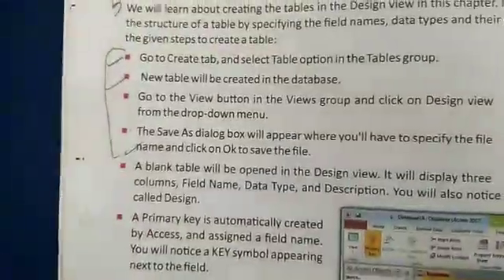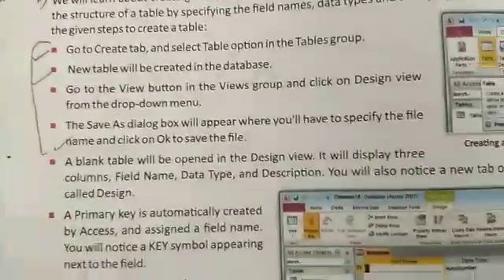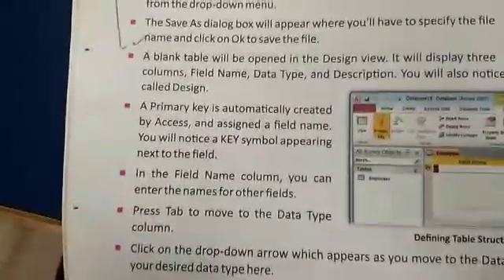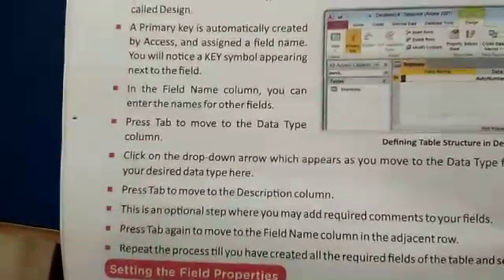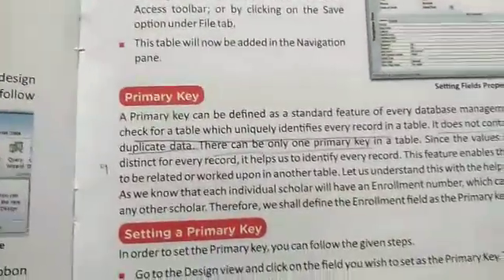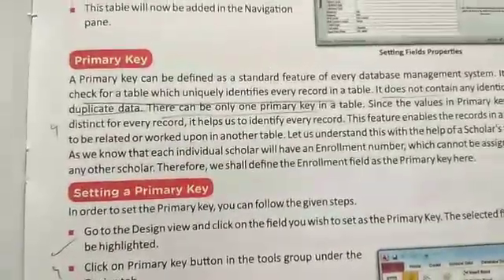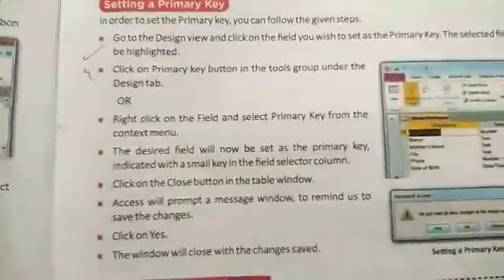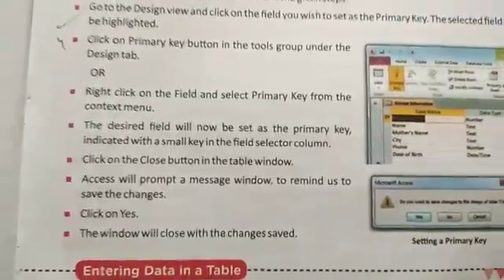Class VIII Computer ch 3 part II